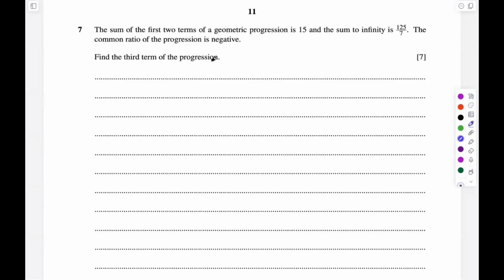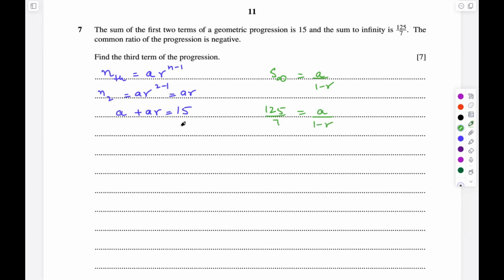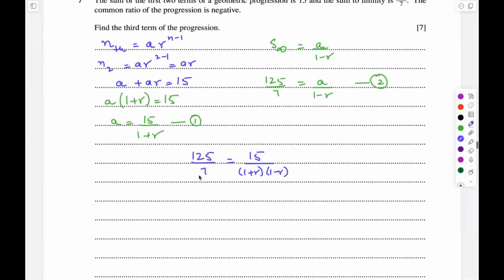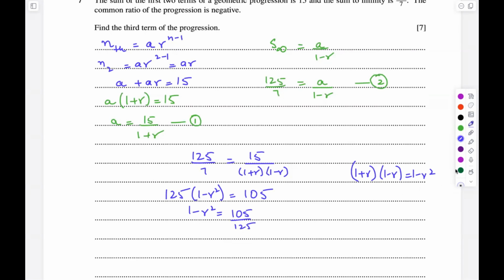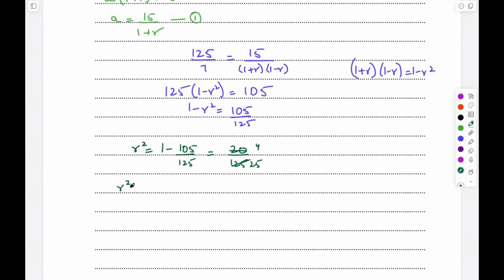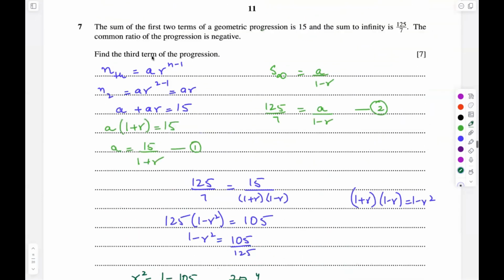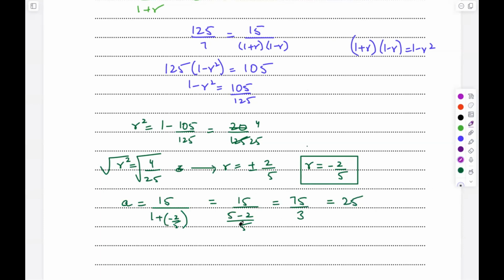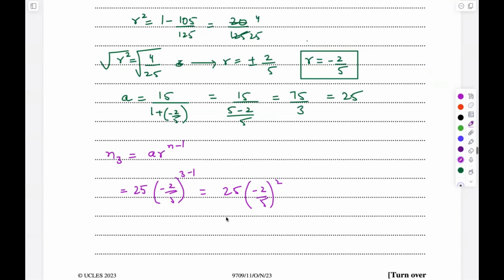As Level Math|Oct/Nov|9709|2023| P11| Q7| Solved Past Papers